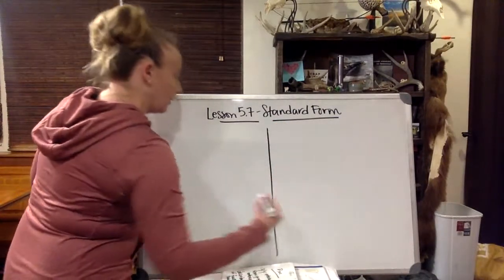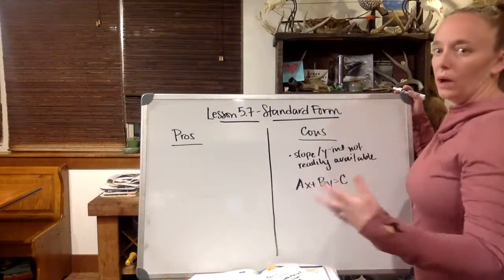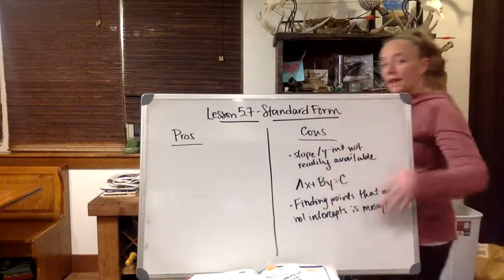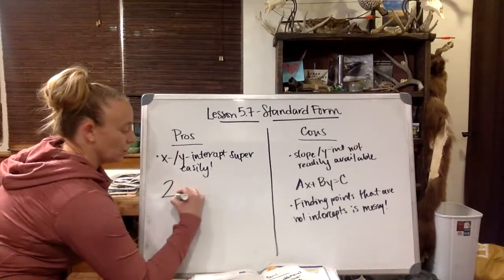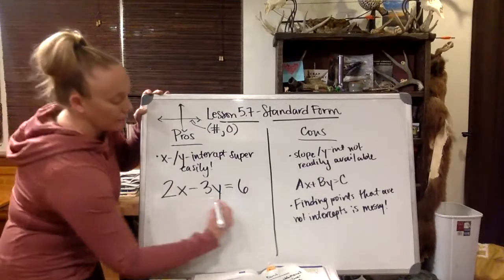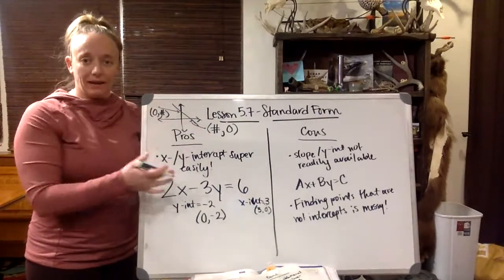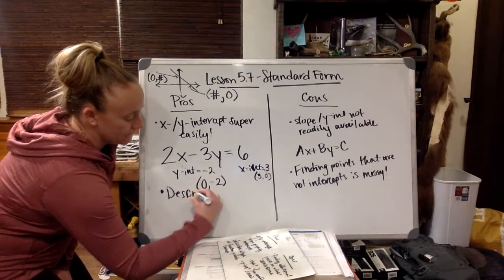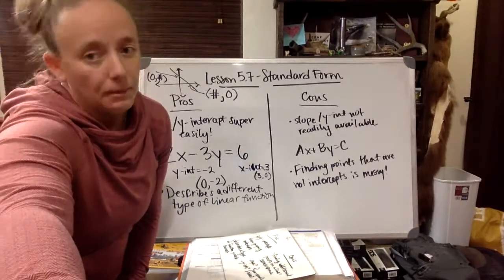Module 5 - Lesson 5.7 Video #2 (Pros and Cons to Standard Form)